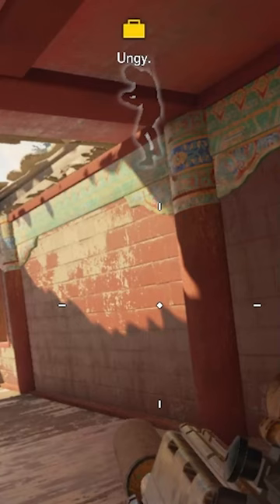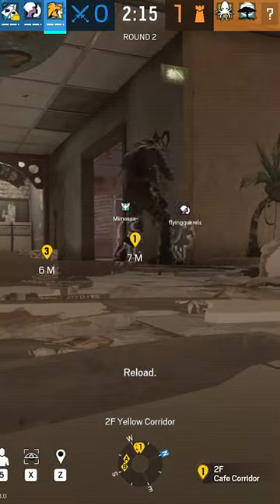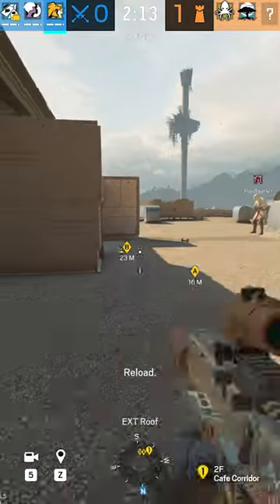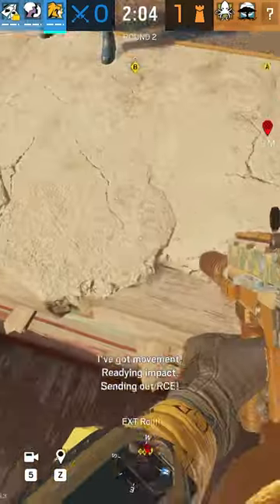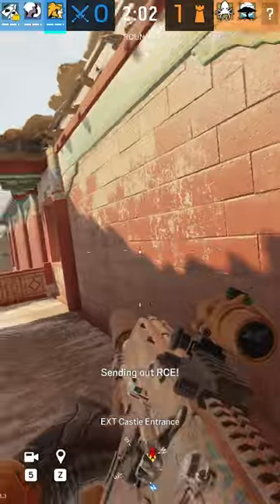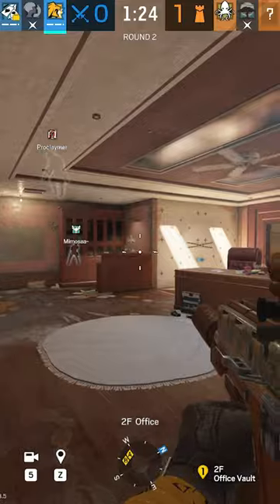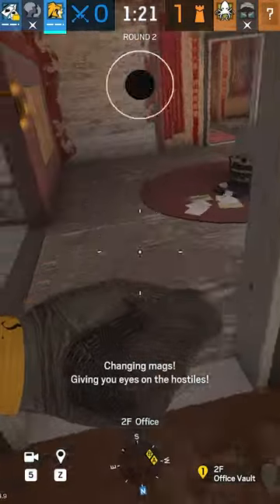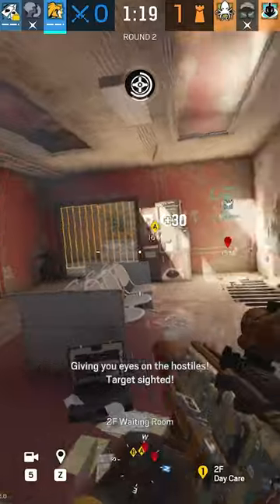How To Roam Clear With Lion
Lion is a good aggressive playmaker with appropriate timings for his drone, and can help crowd control while following up for picks.

🖥 COMPUTER SPECIFICATIONS 🖥
Camera: Sony alpha 6000
Mic: Audio Technica AT4050
Mixer: Yamaha MG10XU
CPU: Intel Core i7-10700K
VIDEO CARD: RTX 2070 Super
RAM: 16GB DDR4
Keyboard: Logitech G915 TKL
Mouse: Logitech G Pro Wireless